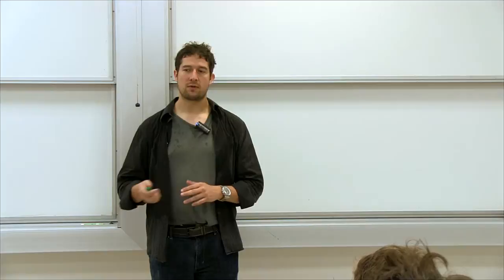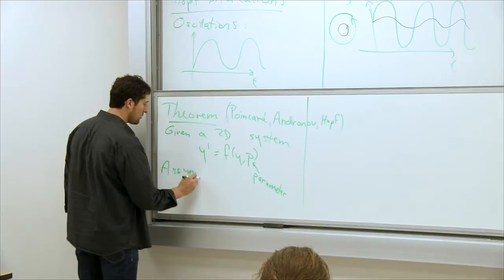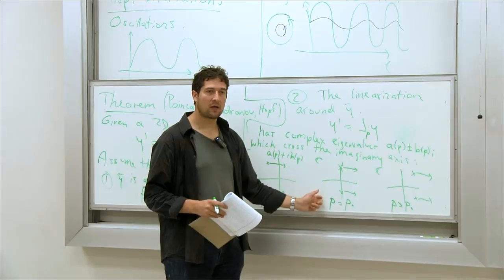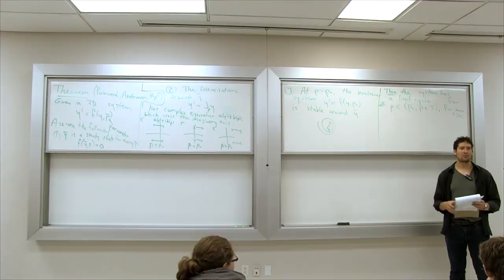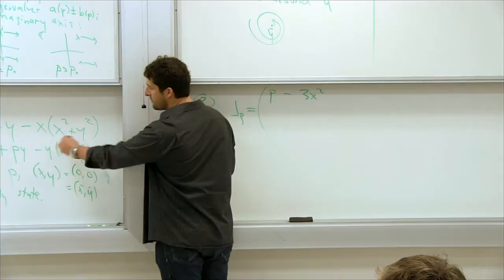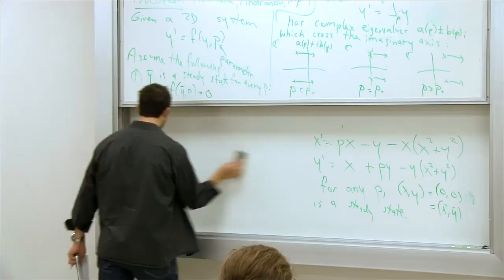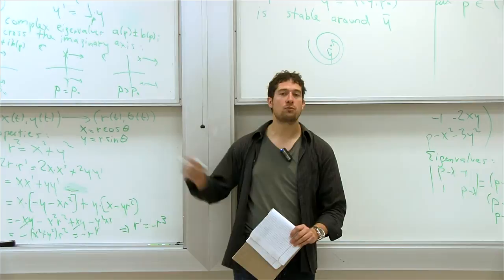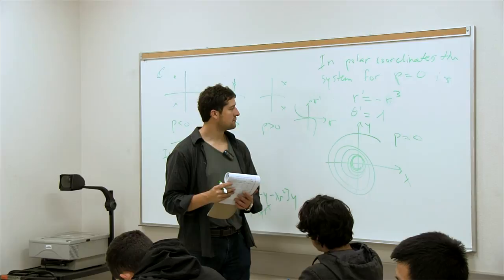Mathematical Biology. 21: Hopf Bifurcations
UCI Math 113B: Intro to Mathematical Modeling in Biology (Fall 2014)
Lec 21. Intro to Mathematical Modeling in Biology: Hopf Bifurcations

Textbook: Mathematical Models in Biology by Leah Edelstein-Keshet, SIAM, 2005

Description: UCI Math 113B is intended for both mathematics and biology undergrads with a basic mathematics background, and it consists of an introduction to modeling biological problems using continuous ODE methods (rather than discrete methods as used in 113A). We describe the basic qualitative behavior of dynamical systems in the context of a simple population model. As time allows, we will then discuss other types of models such as chemical reactions inside the cell, or excitable systems leading to oscillations and neuronal signals. The necessary linear algebra is also discussed to avoid including additional requirements for this course.

Required attribution: Enciso, German A. Math 113B (UCI OpenCourseWare: University of California, Irvine), [Access date].